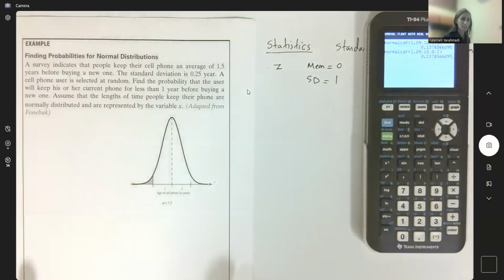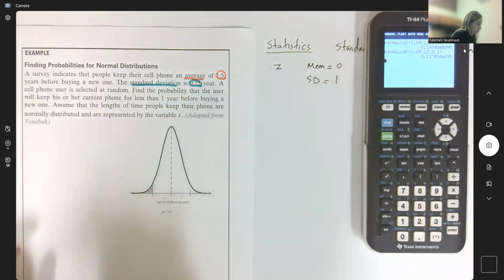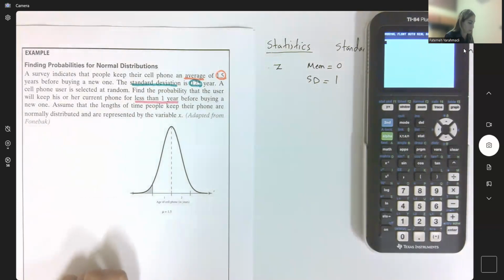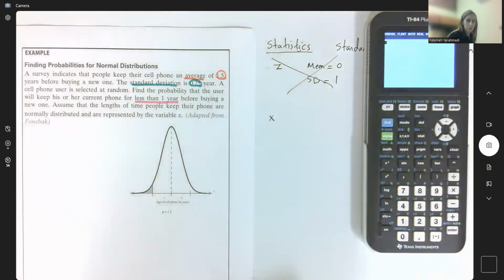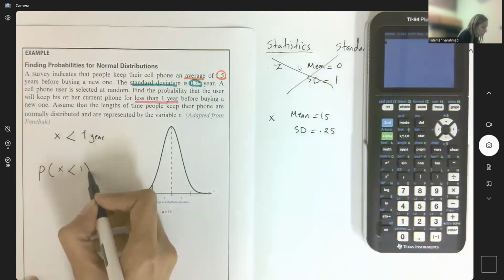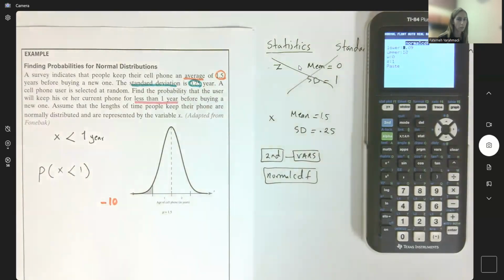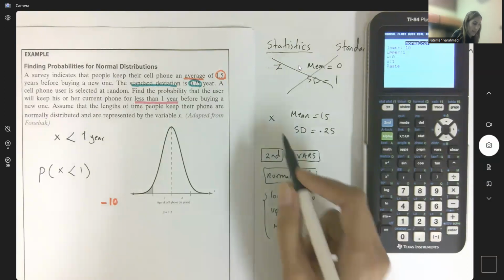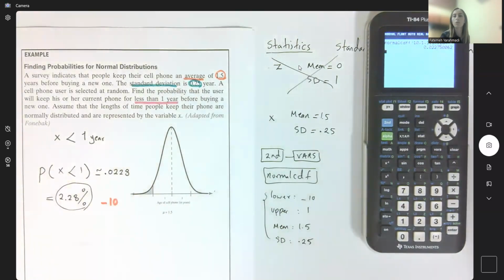Statistics: Probability for Cell Phone Using NormalCDF TI83/TI84